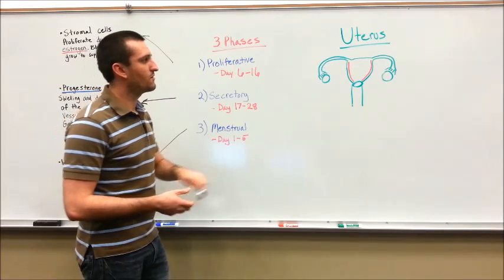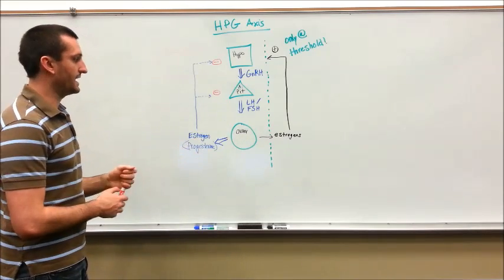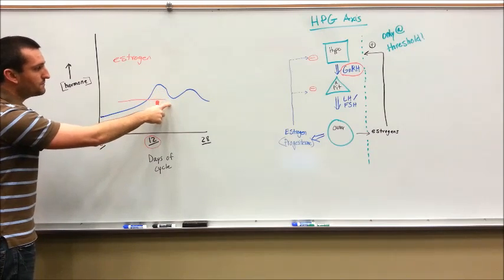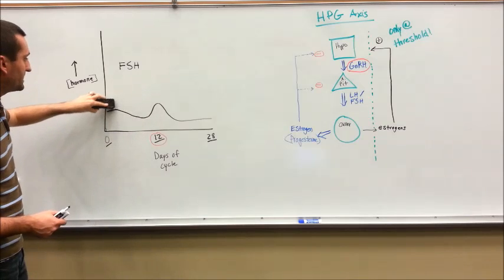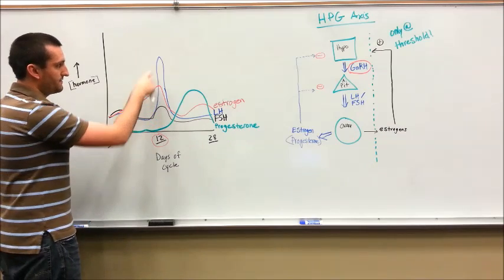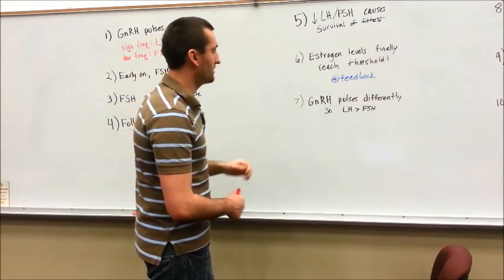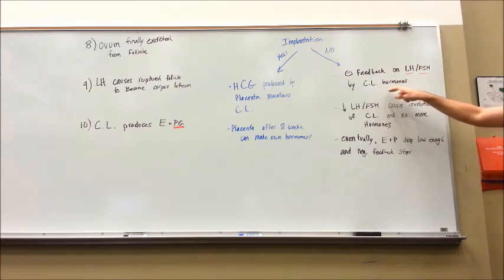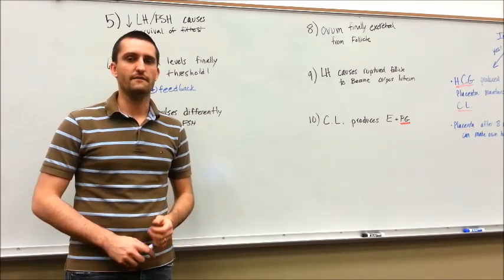Female Reproductive Cycle Made Easy: Hormones